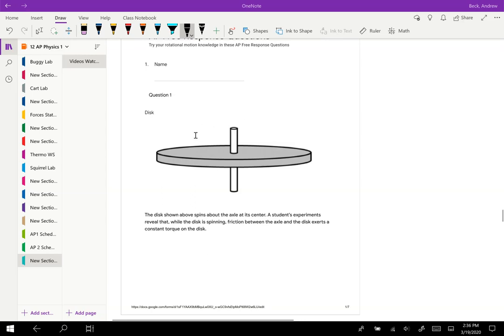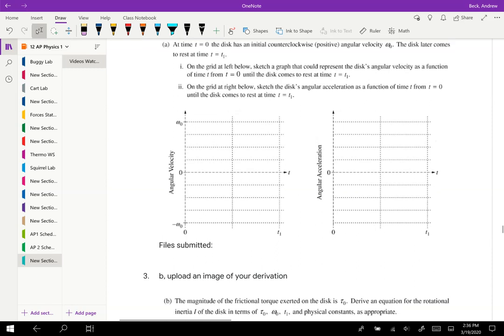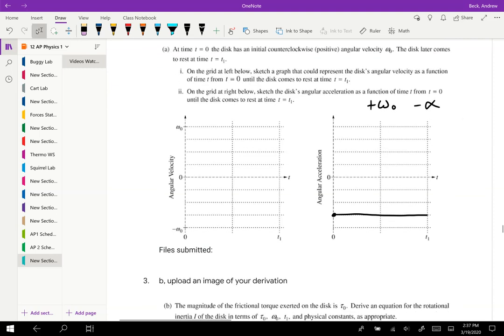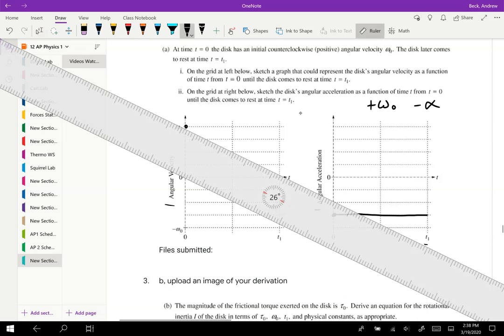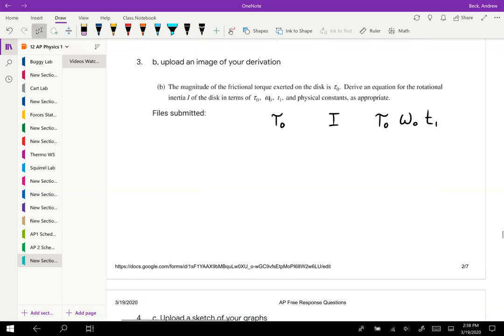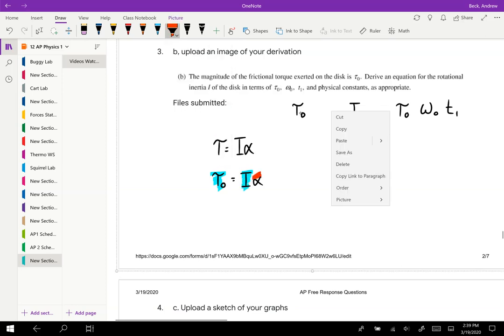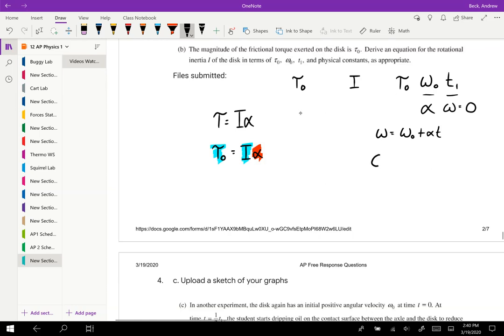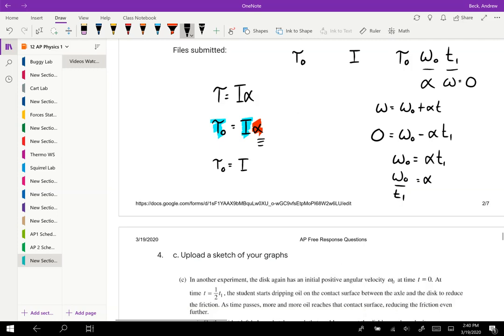Rotational Motion FR Part 1